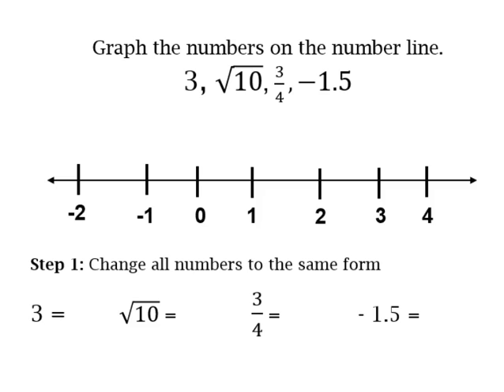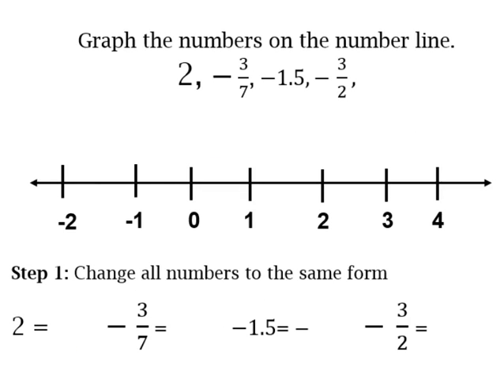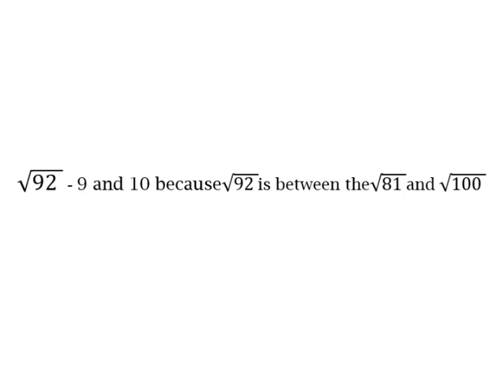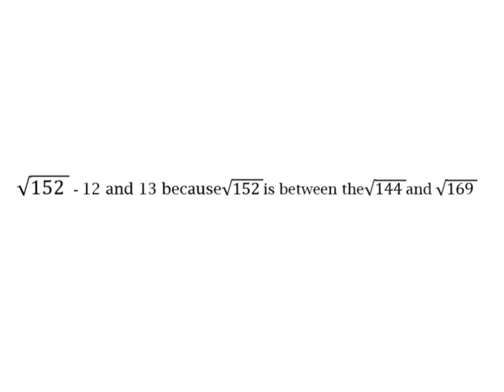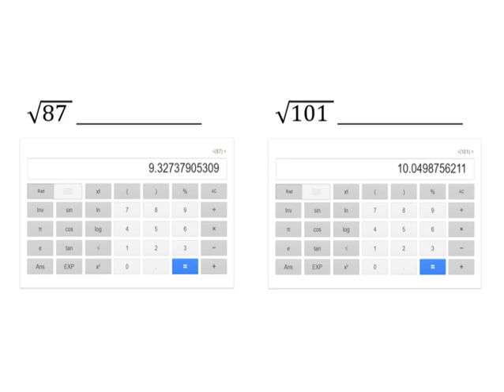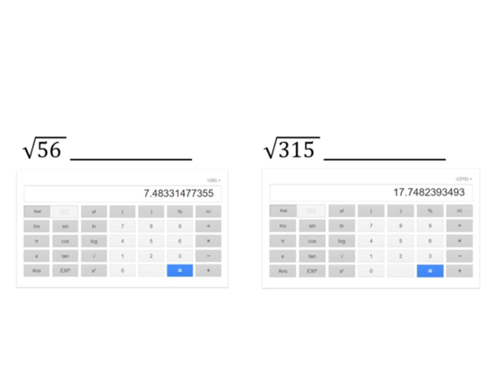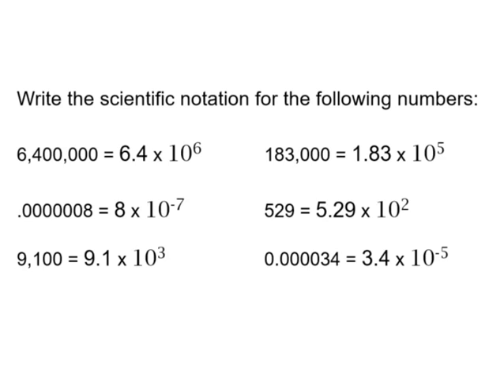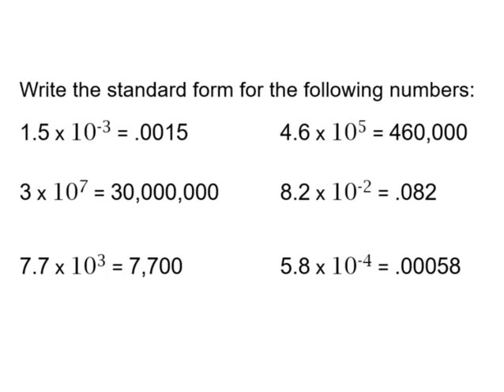Getting Ready for Algebra I - Real Numbers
To follow along, the Getting Ready for Algebra I - Real Numbers workbook can be purchased in

This video will go over the Independent Practice questions in the Getting Ready for Algebra I - Real Numbers workbook.  The detailed solution of all the math problems takes the student step-by-step over comparing and ordering real numbers, approximating square roots with and without a calculator, and scientific notation.